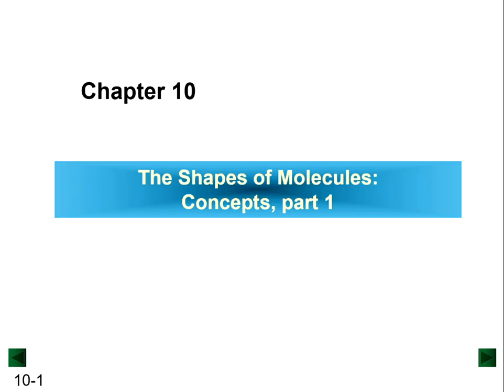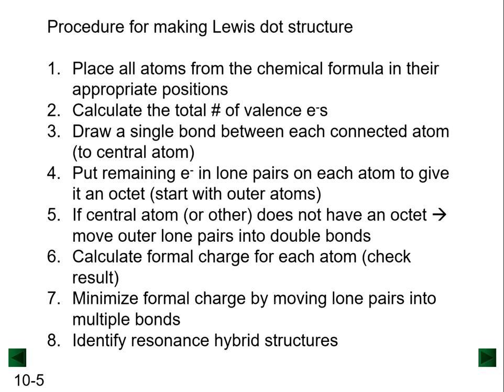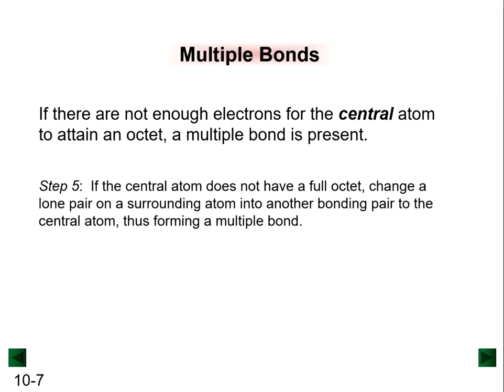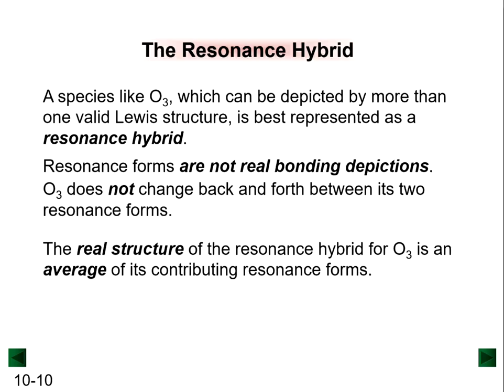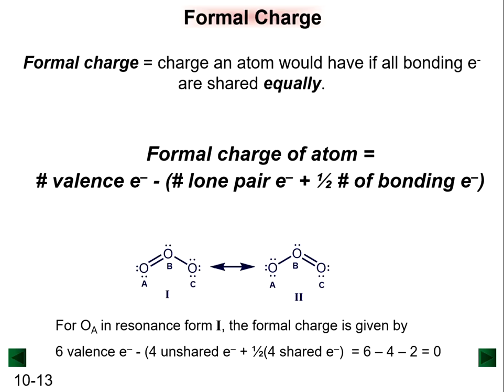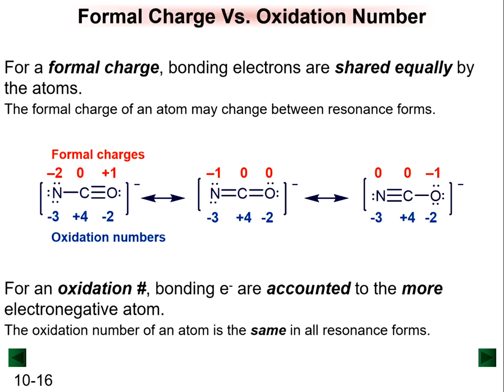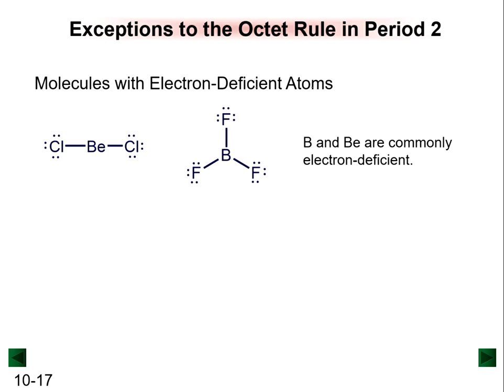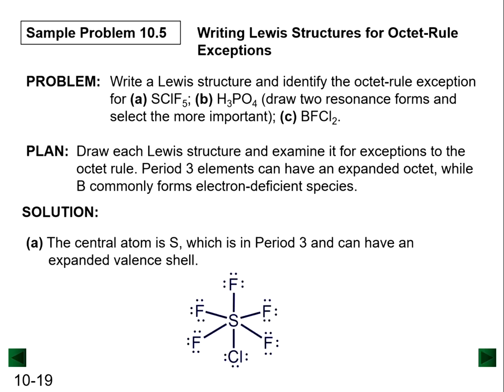33. Molecular Shapes, Concepts, part 1